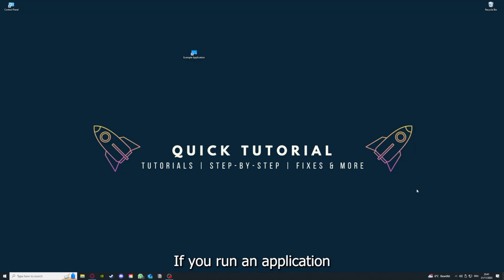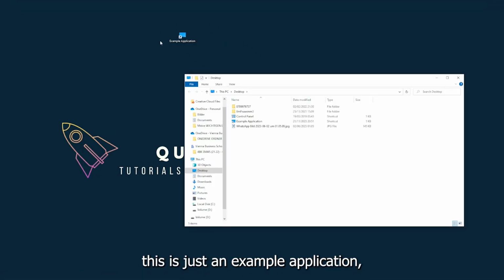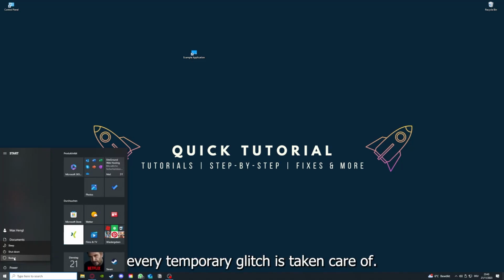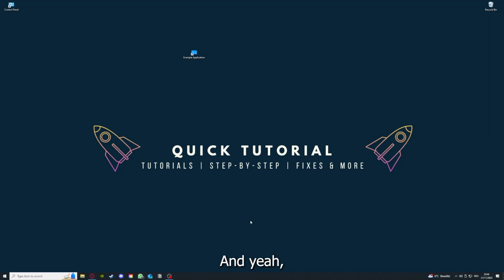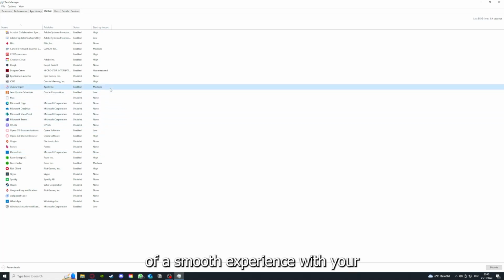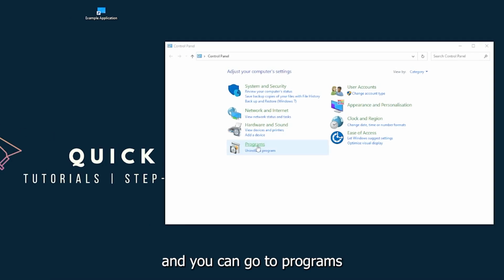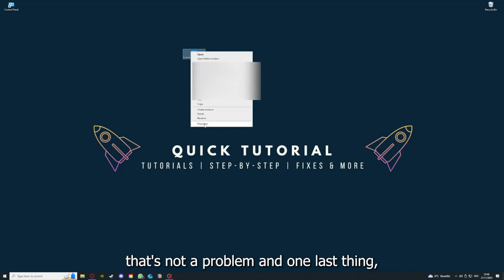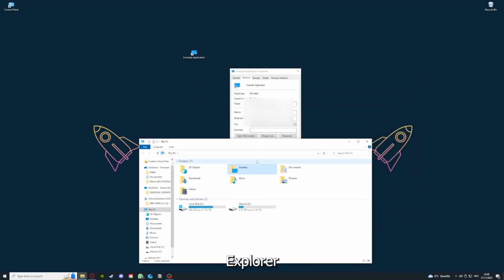HOMEWORLD DESERTS OF KHARAK – How to Fix Crashing, Lagging, Freezing, black screen…– Full Tutorial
How to fix HOMEWORLD DESERTS OF KHARAK
How to fix HOMEWORLD DESERTS OF KHARAK crashing on pc
How to fix HOMEWORLD DESERTS OF KHARAK crashing on ps5
How to fix HOMEWORLD DESERTS OF KHARAK crashing on ps4
How to fix HOMEWORLD DESERTS OF KHARAK lagging pc
HOMEWORLD DESERTS OF KHARAK black screen fix tutorial
Resolving crashing in HOMEWORLD DESERTS OF KHARAK IV0IV3
How to stop freezing in HOMEWORLD DESERTS OF KHARAK
Solutions for black screen in HOMEWORLD DESERTS OF KHARAK
Resolving crashing and lagging in HOMEWORLD DESERTS OF KHARAK
HOMEWORLD DESERTS OF KHARAK troubleshooting for black screen
Fixing black screen and freezes in HOMEWORLD DESERTS OF KHARAK
HOMEWORLD DESERTS OF KHARAK crash fix tutorial
Troubleshooting freezes in HOMEWORLD DESERTS OF KHARAK
HOMEWORLD DESERTS OF KHARAK black screen fixes
Solving crashes in HOMEWORLD DESERTS OF KHARAK
HOMEWORLD DESERTS OF KHARAK black screen issues
Fixing black screen in HOMEWORLD DESERTS OF KHARAK IV0IV3
Resolving freezing in HOMEWORLD DESERTS OF KHARAK
HOMEWORLD DESERTS OF KHARAK troubleshooting guide for crashes
Help! HOMEWORLD DESERTS OF KHARAK keeps freezing
Fixing crashing and black screen in HOMEWORLD DESERTS OF KHARAK
HOMEWORLD DESERTS OF KHARAK freezes and crashes solutions
Rescue my HOMEWORLD DESERTS OF KHARAK game from crashes
HOMEWORLD DESERTS OF KHARAK black screen troubleshooting tips
Troubleshoot lag and black screen in HOMEWORLD DESERTS OF KHARAK
HOMEWORLD DESERTS OF KHARAK crashing and freezing remedies
Fixing black screen and crashing in HOMEWORLD DESERTS OF KHARAK
HOMEWORLD DESERTS OF KHARAK troubleshooting for freezes and crashes
Resolving black screen and freezes in HOMEWORLD DESERTS OF KHARAK
HOMEWORLD DESERTS OF KHARAK black screen and crash fixes
Troubleshooting crashing and black screen in HOMEWORLD DESERTS OF KHARAK
HOMEWORLD DESERTS OF KHARAK black screen and freeze solutions
Fixing black screen and freezing in HOMEWORLD DESERTS OF KHARAK
HOMEWORLD DESERTS OF KHARAK troubleshooting for crashes and freezes
Solutions for black screen and crashing in HOMEWORLD DESERTS OF KHARAK
HOMEWORLD DESERTS OF KHARAK black screen and freezing troubleshooting
Help! HOMEWORLD DESERTS OF KHARAK crashes and freezes constantly
HOMEWORLD DESERTS OF KHARAK black screen and crash troubleshooting guide

0:00 Intro
0:45 Work out how the app is actually failing
1:30 Check for updates
2:15 Force close it with Task Manager
3:50 Restart your PC
4:35 Disable auto-start services
5:20 Clear the cache
6:00 Repair via Control Panel
8:20 Reinstall as a last resort